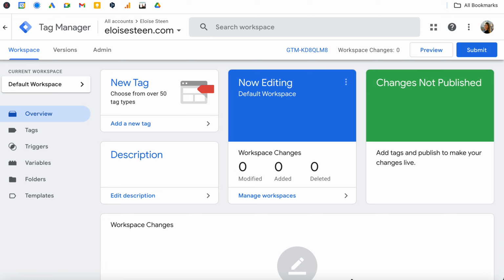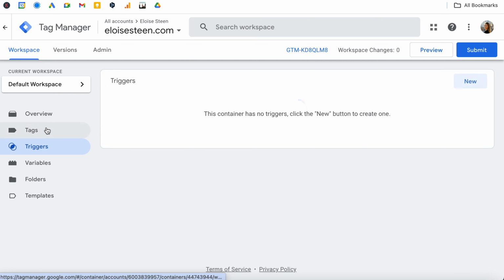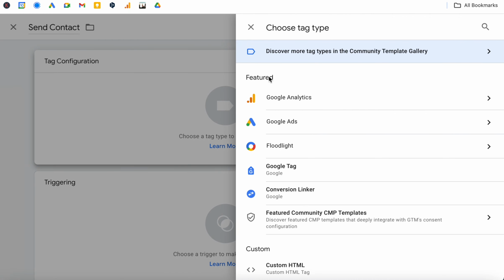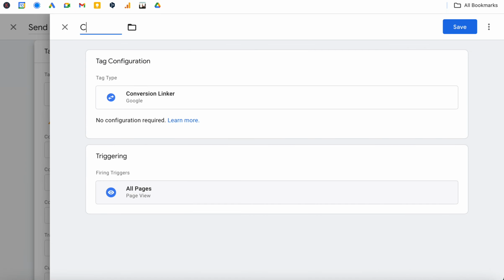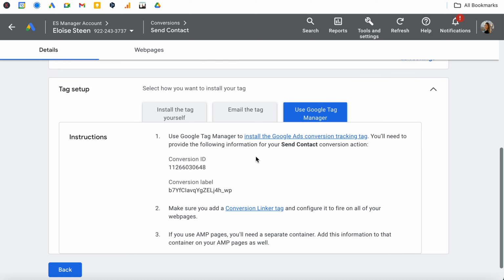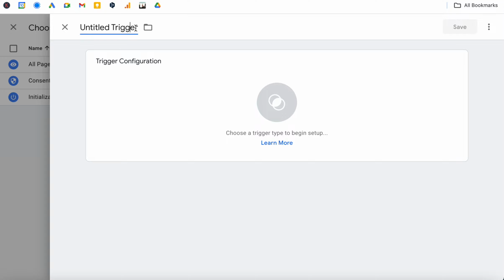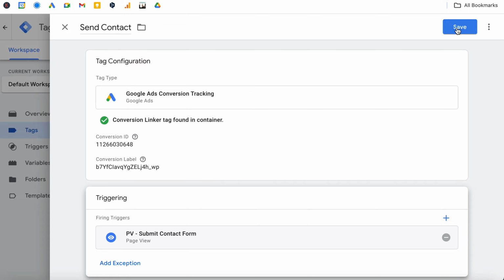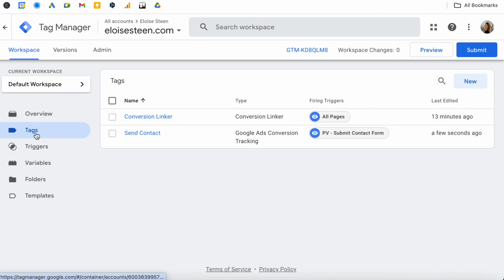Set Up Conversion Tracking for Thank You Page | 2024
How to set up conversion tracking in Google Tag Manager for submit of contact form (with thank you page).

Short version tutorial, if you need to 1) configure your Google Tag Manager account or 2) set up a conversion in Google Ads, then check my other conversion tracking tutorials.